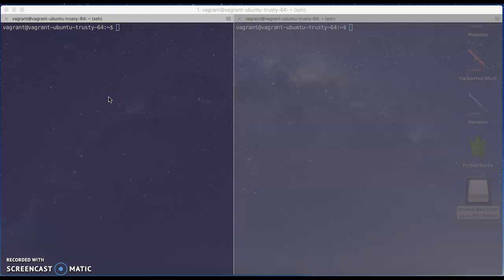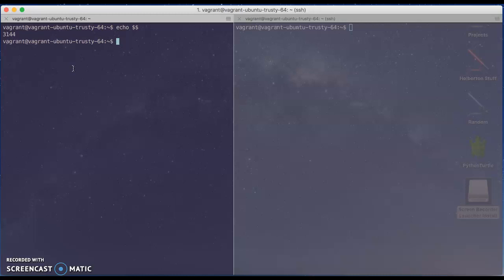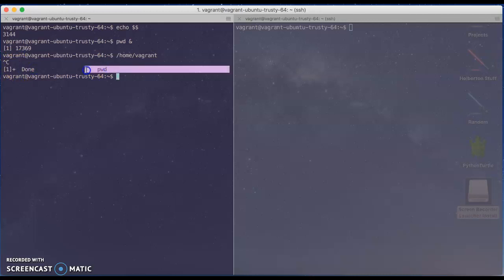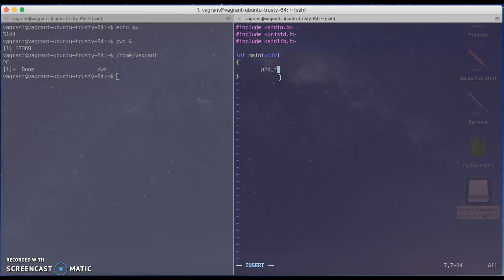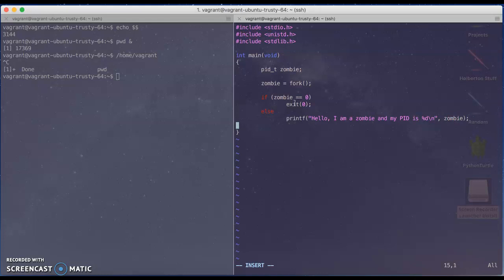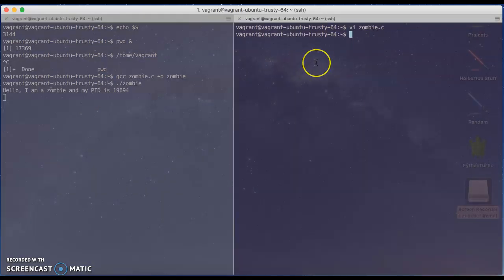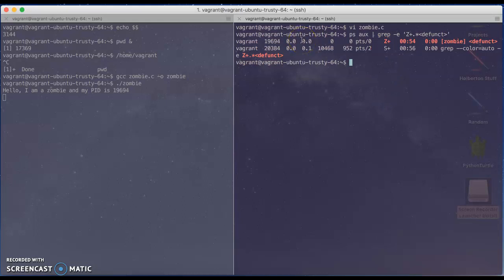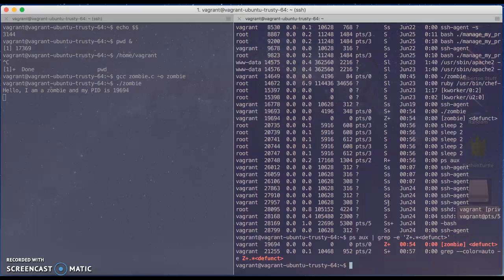Zombie processes in Linux